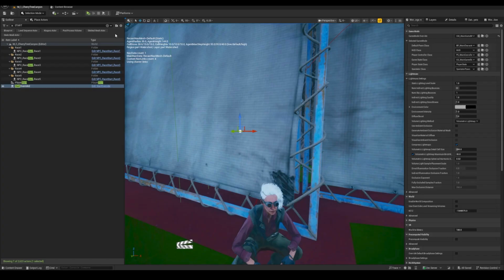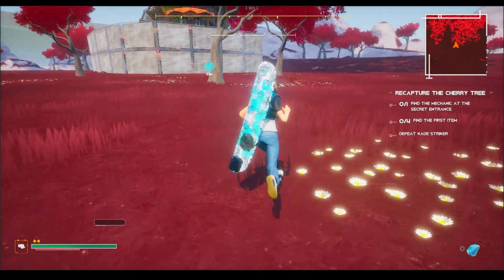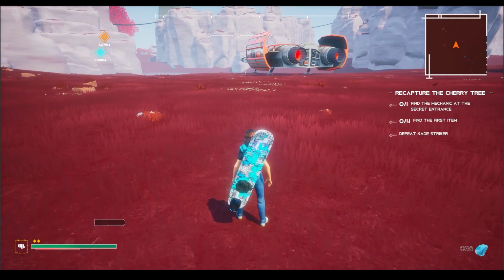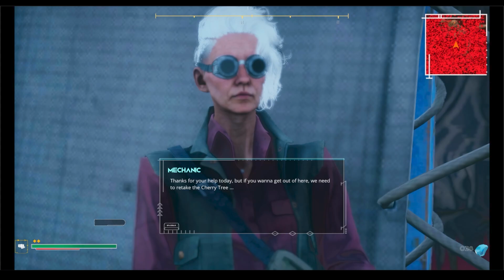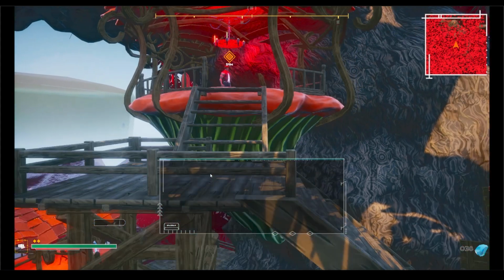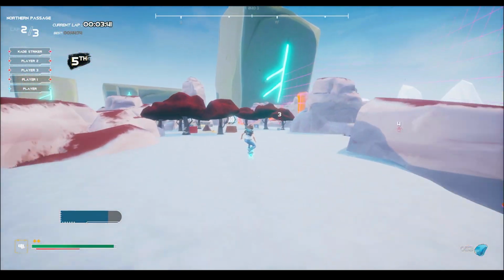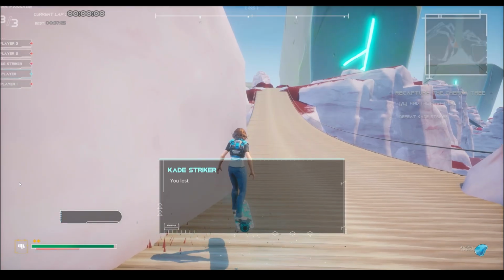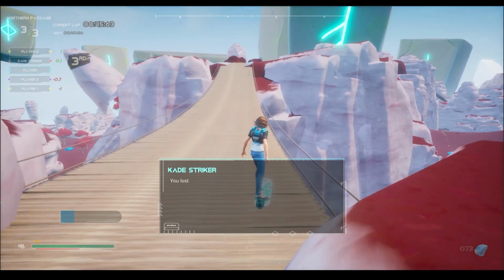Devlog #3 | Indie Hoverboard Racing - Combat & Controllers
Improving the end of the vertical slice (a tower style combat area) and adding better support for controllers.